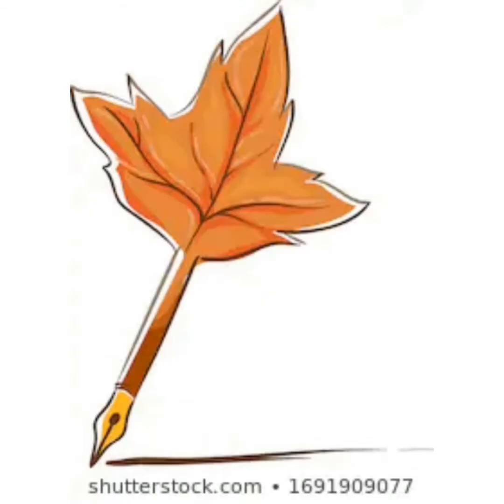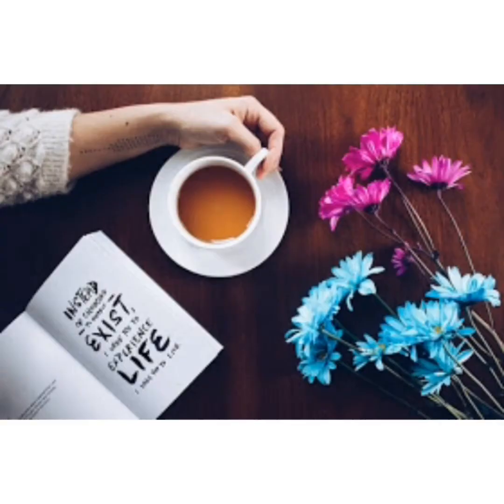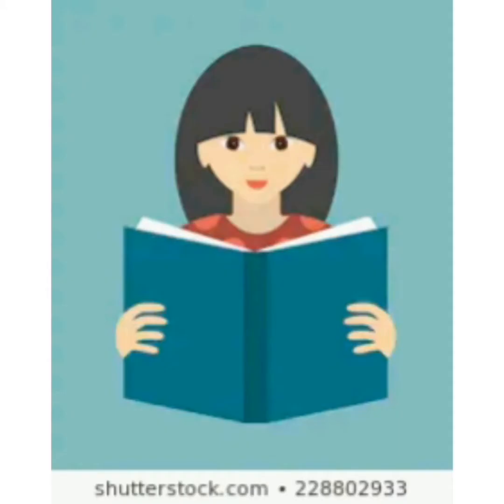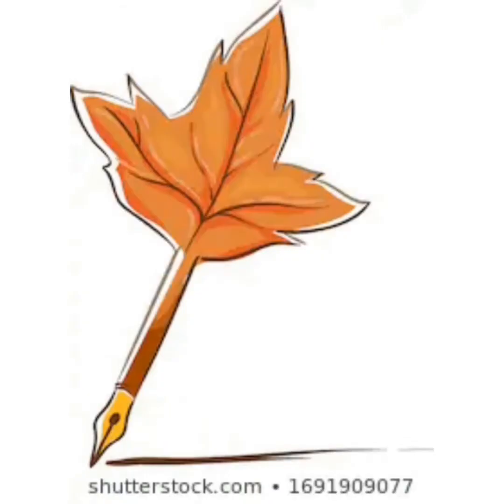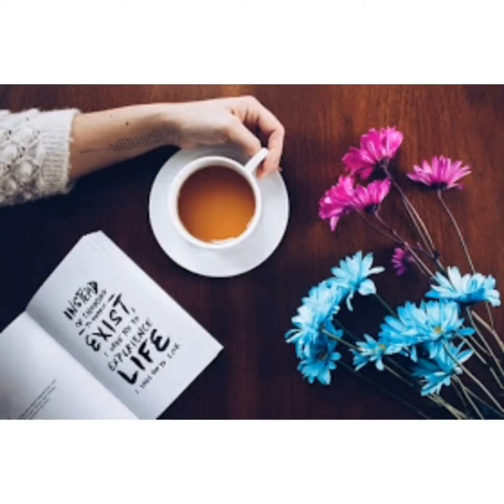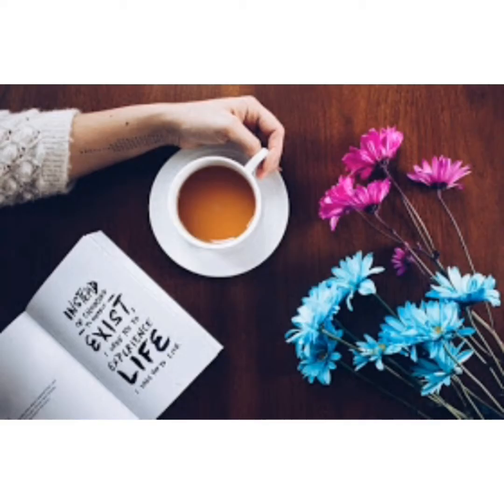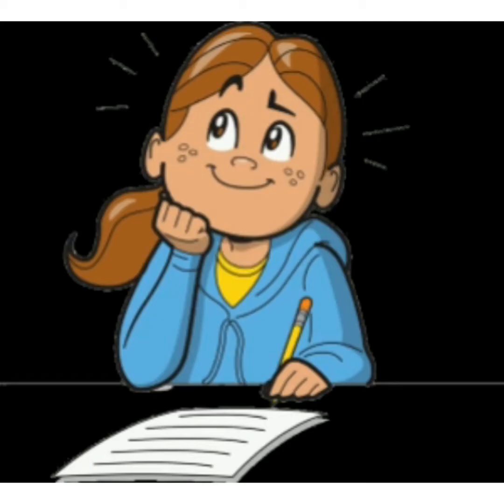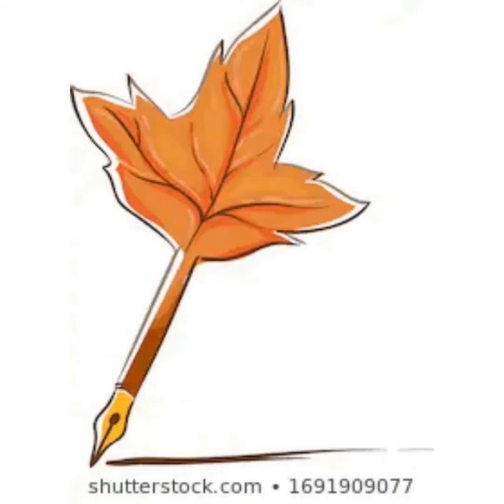Modernist British Poetry